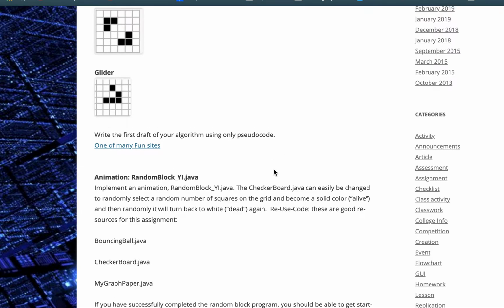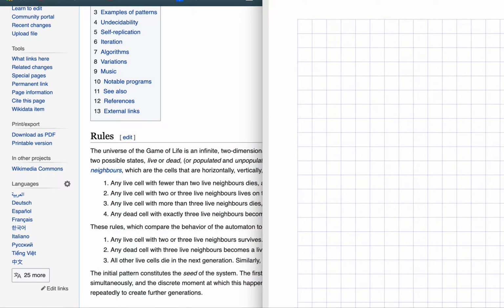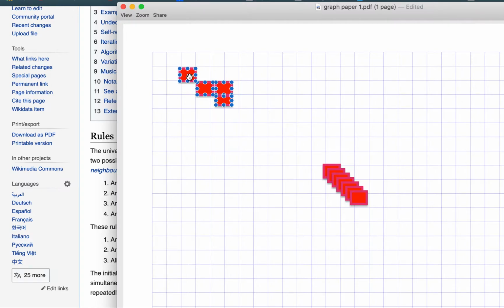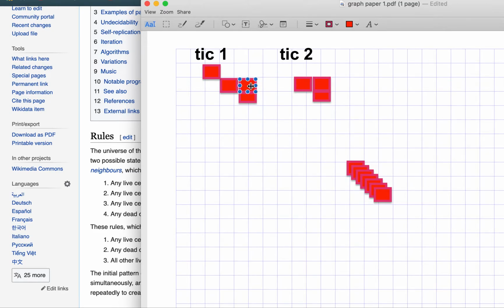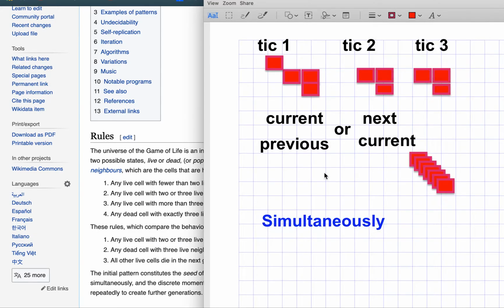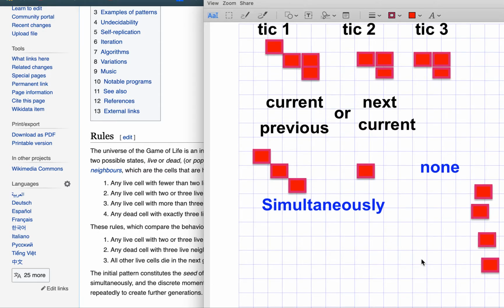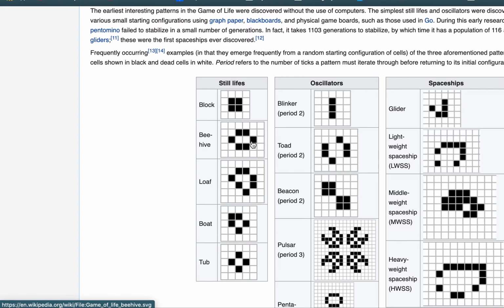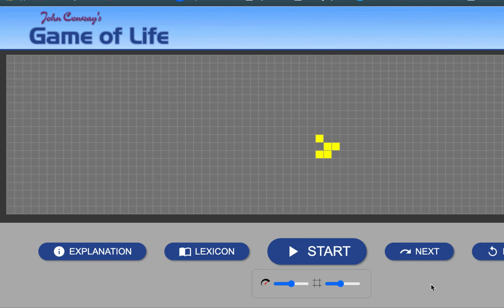Game of Life Intro part 2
Rules are the key to implementing the algorithm for your program.